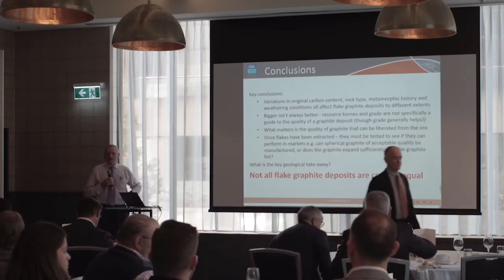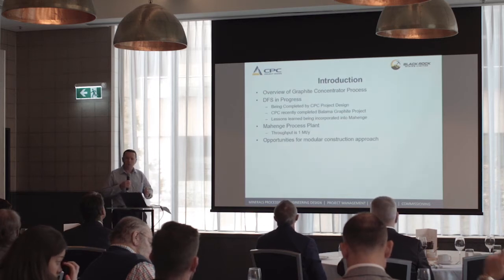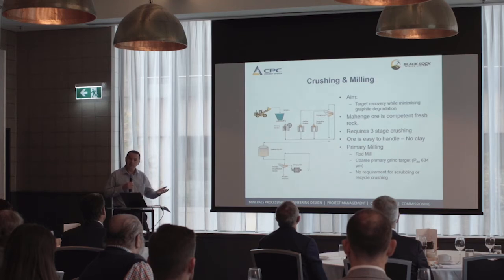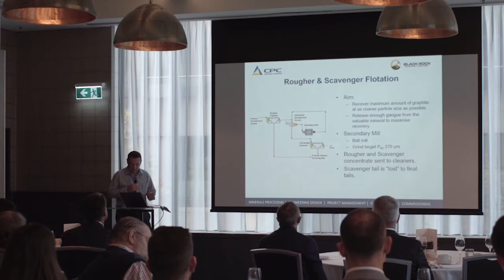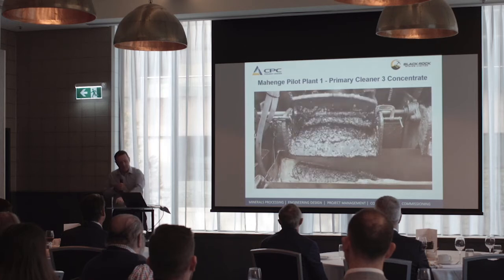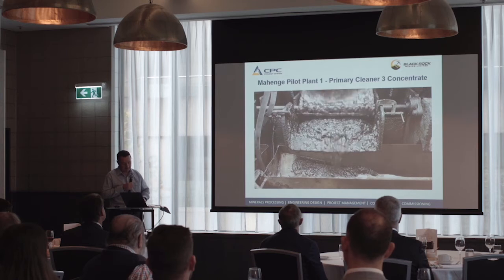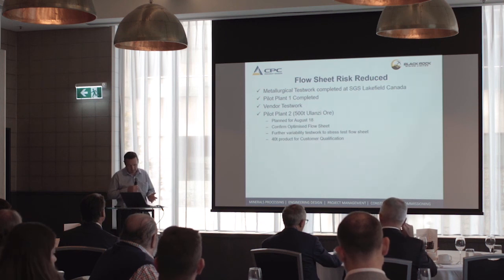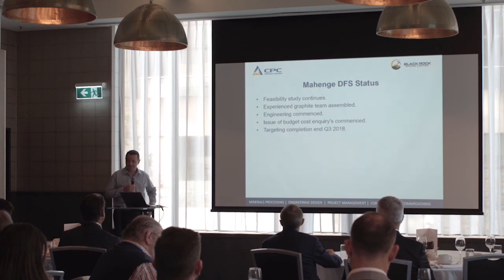BKT Graphite Masterclass – Daniel Pantany – CPC Engineering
Daniel Pantany presents at the Black Rock Mining (ASX: BKT) Graphite Masterclass in Sydney, Thursday 17 May 2018.

Topic: Pilot Plant – Outcome and what it means to design